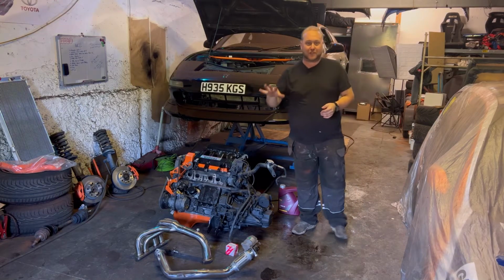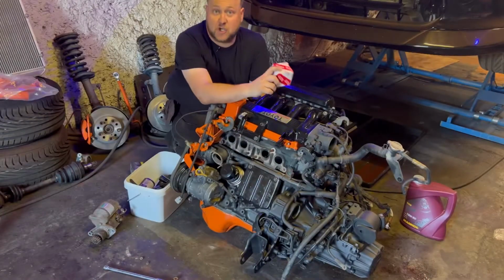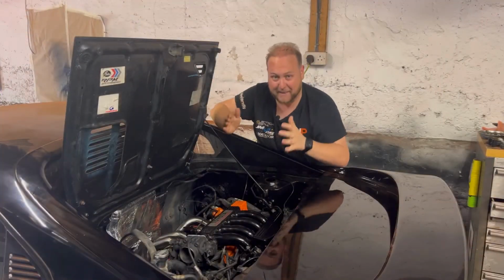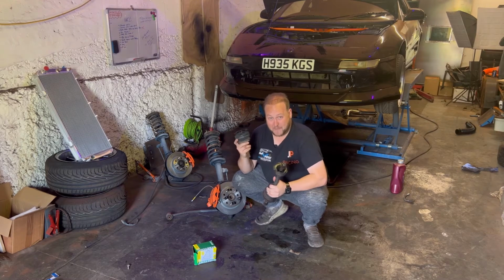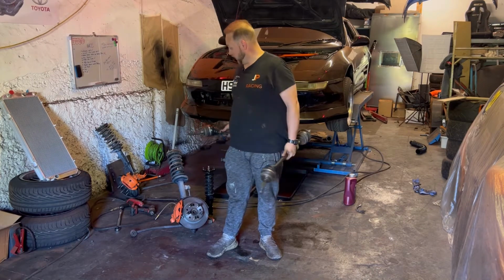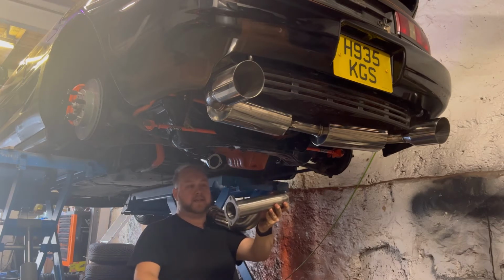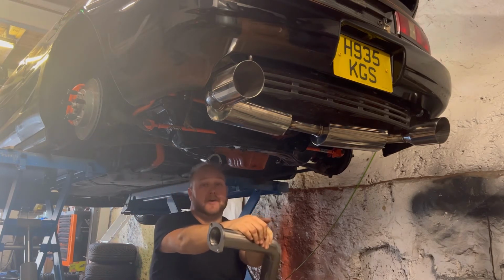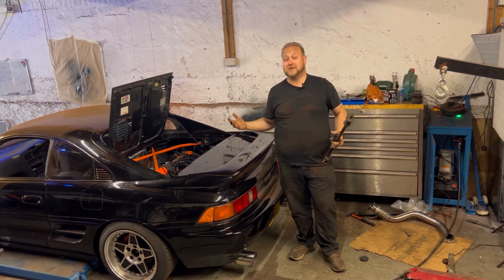MR2 Assembly With Coilovers & Exhaust Install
Welcome back!

Now the we have given the engine a significant refresh it’s time to put it all back in to the engine bay.

As I had to take off both rear suspension units when dropping the engine out I set about installing the rear coilovers whilst putting everything back together.

In this episode we get pretty much everything under the car all back together and I’m now able to drop it back down on all 4 wheels.

They’re a still plenty of plumbing in left to be done before we can get the engine started which we will tackle next time.

Track & Beyond

Fancy buying me an energy drink?